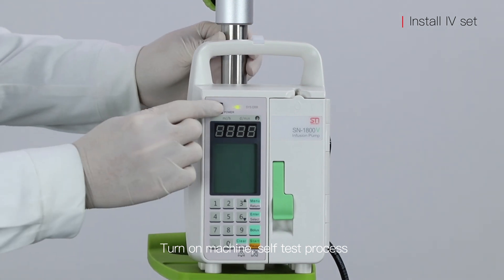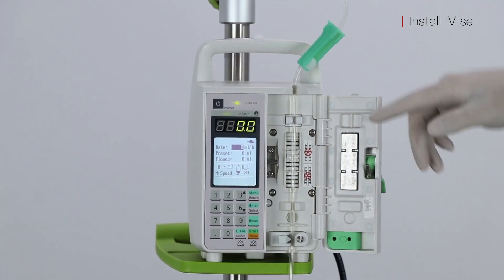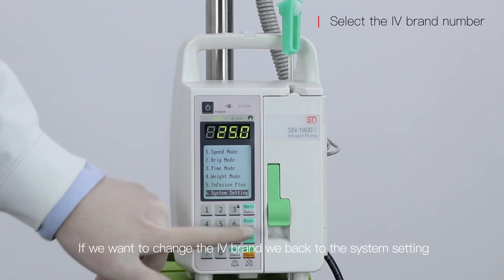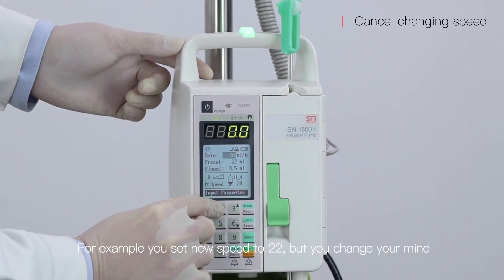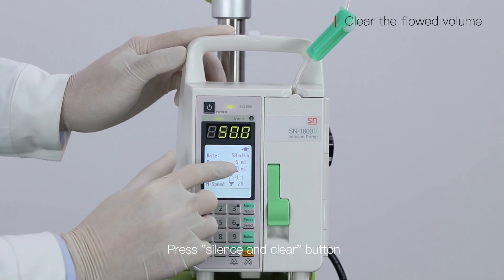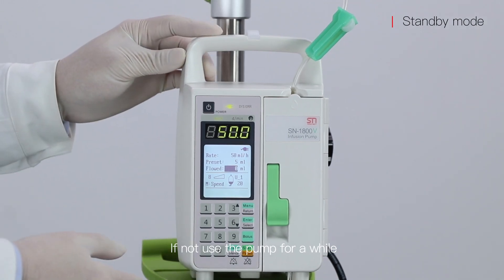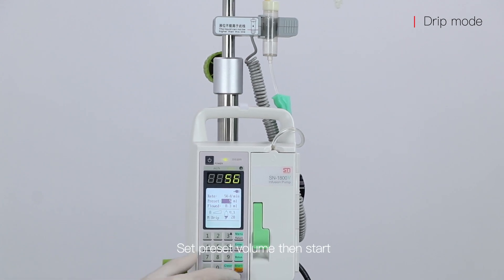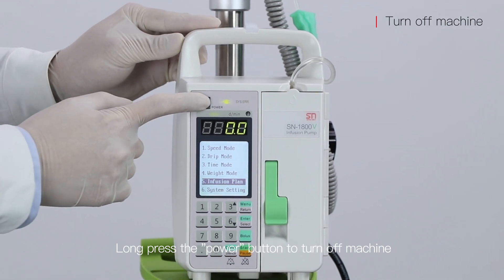Infusion Pump SN-1800V Operation Guide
This video introduces the operation guide for SN-1600V/1800V Infusion Pumps by SINOMDT.

SINOMDT, is one of the biggest manufacturers of infusion pumps, syringe pumps and feeding pumps in China.

Welcome your request !